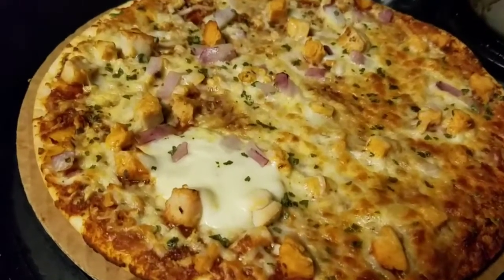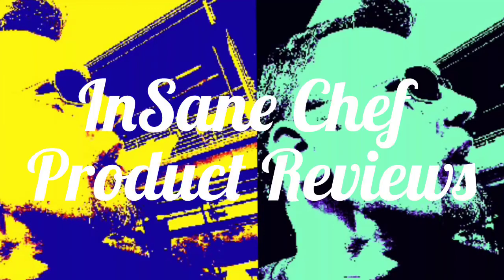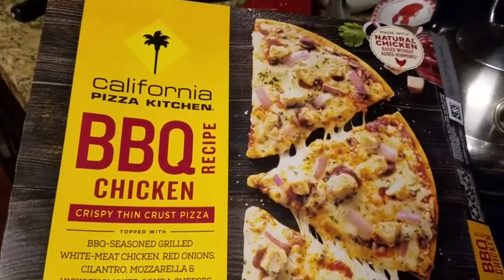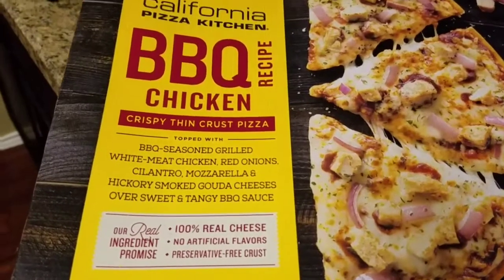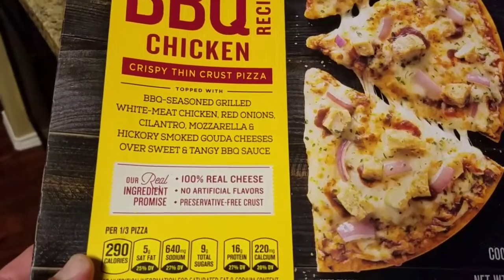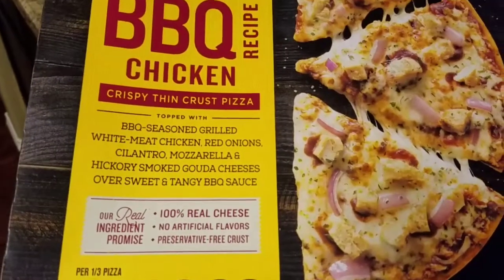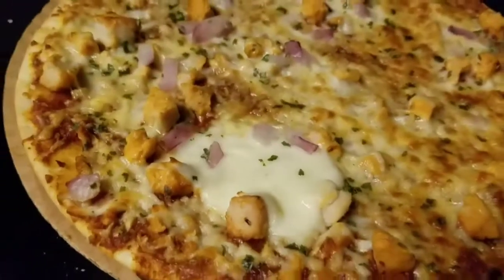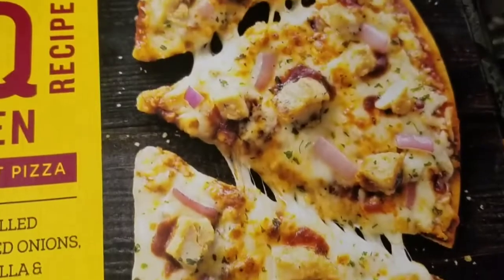California Pizza Kitchen Frozen BBQ Chicken Pizza Review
Today we see if this frozen pizza product looks like it does on the packaging. We also see what this product taste like.
After trying this non traditional product, I was surprised on just how good it cooked and taste. It actually was better than I anticipated,  and looked like what the picture on the box depicted.